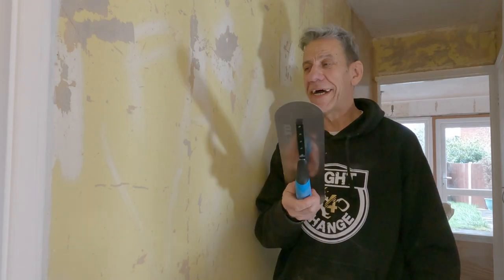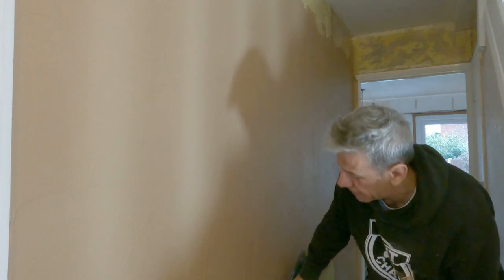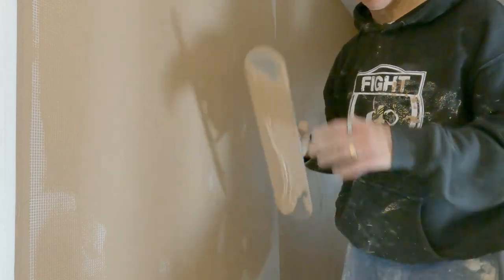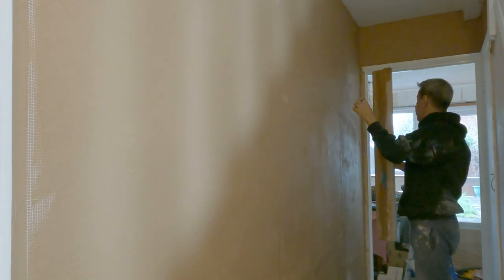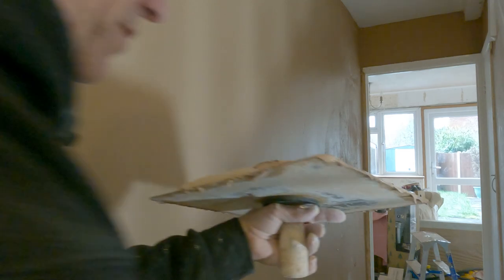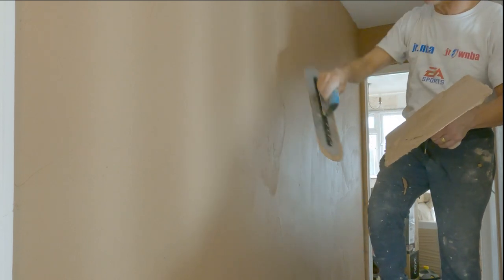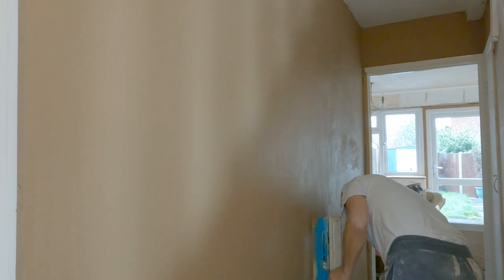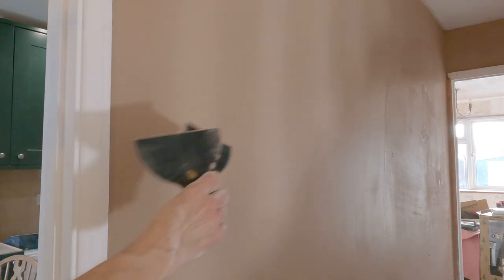Does a Pool Trowel Leave Tram Lines?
Join Us at Ye Olde Hawk & Trowel, Every other Monday from 7.00pm for a Pint and a Chat, LIVE

Extra Time
Half Time
 Discord Ask The Plasterer Community Link
Another in the Plastering School Series from Plasterer.org.uk
Home of 'Ask The Plasterer' Live Stream Podcast now on Spotify 😁
Roll & Stroll Stair protection S
Fiberglass scrim Tape, Buy 10 get for £3.83 per roll
**Large Roll Plastic floor protection**
**Speed Skim Pole Attachment**
Marshaltown Pre Worn Carbon 14" Trowel
Ox 14" Ultra Flex
900mm Ox plastic speed skim
900mm Ox metal speed skim
Refina Mega Mixer
in 36 Years of Plastering I've only had two of these !
fiberglass joint tape